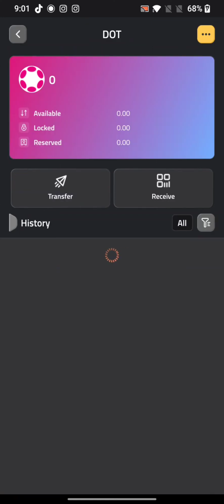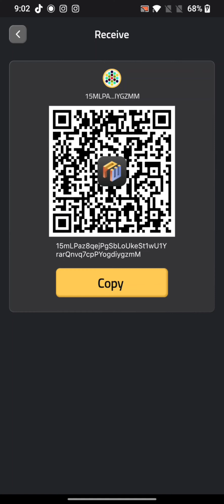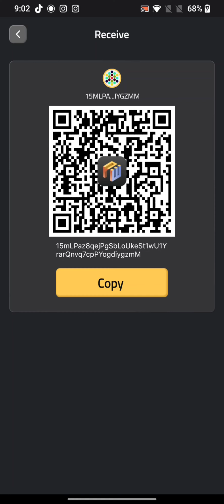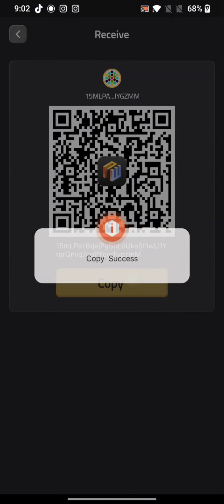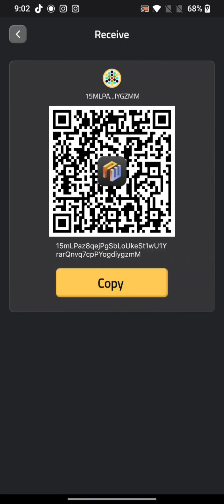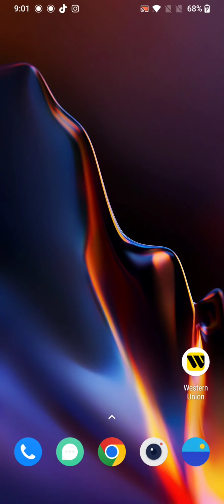How to Find Your Wallet Address on Polkawallet Account? 2024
In this video tutorial, we'll show you how to easily locate your wallet address within the Polkawallet app. Knowing your wallet address is essential for sending and receiving cryptocurrency transactions securely.